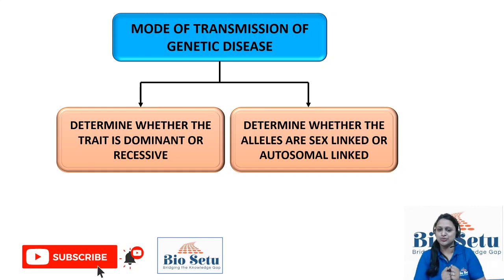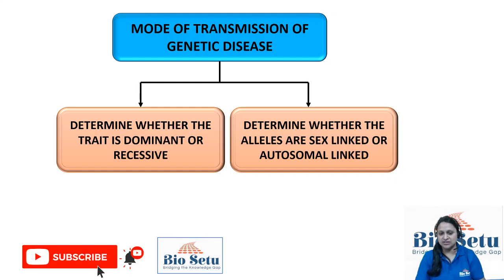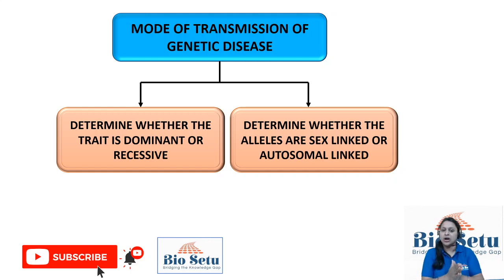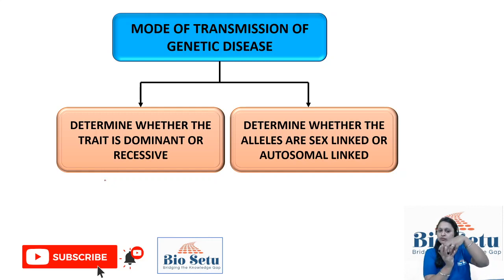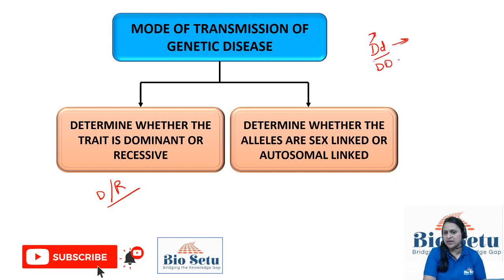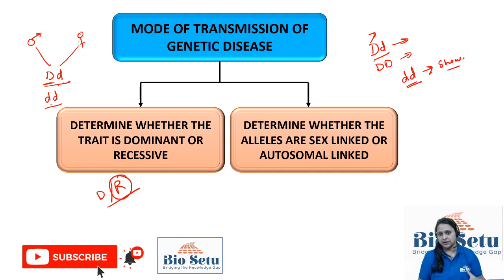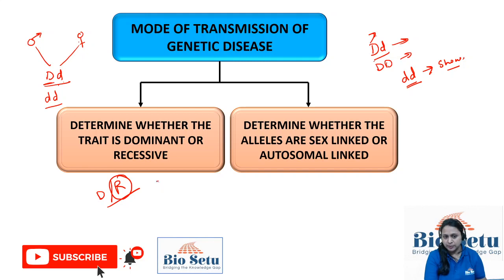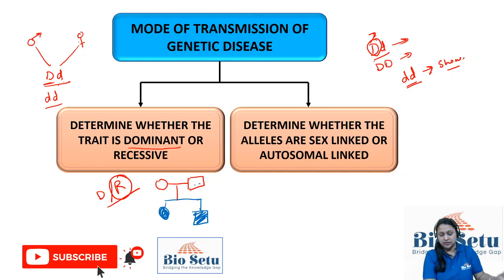Pedigree Patterns | Inheritance Patterns | Autosomal | X-linked | Recessive | Dominant | Y-Linked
In this video we will learn about different types of Pedigree pattern.
- Autosomal Recessive inheritance
- Autosomal Dominant Inheritance
- X- Linked Recessive Inheritance
- X- Linked Dominant Inheritance
- Y- Linked Inheritance
- Mitochondrial Inheritance

Episode 3

I will be uploading a series of Video in which we will Complete Pedigree Analysis.
This is a Very important topic of Inheritance Biology.
If you are an aspirant for CSIR-JRF, DBT, GATE, SET, ICMR, NEET, IIT_JAM, KSET or Other competitive Biology/ Life Science exams, then this Channel is your Learning Partner.
I  would do my best to teach biology in a simplified and most Logical way.
BIO SETU has been made with the aim to Bridge the Knowledge Gap